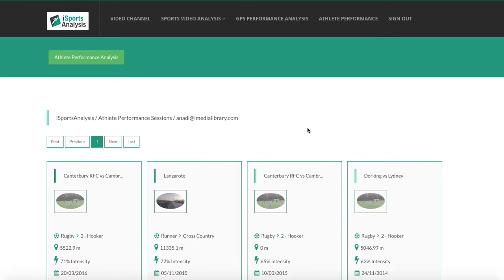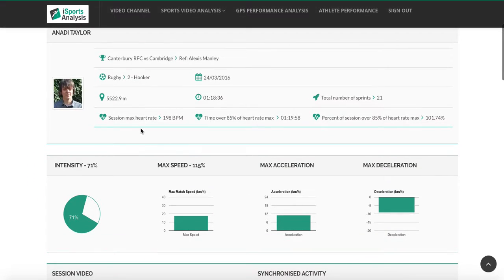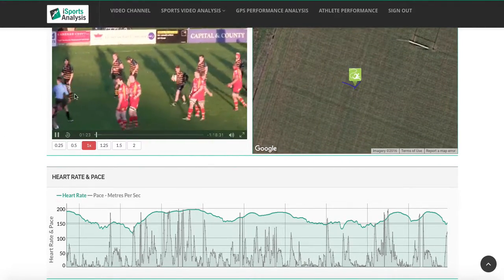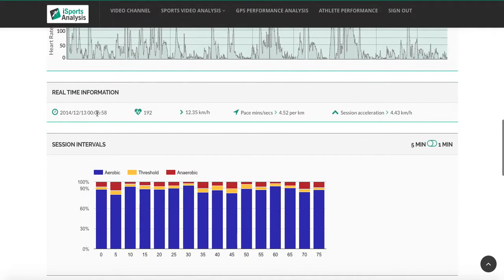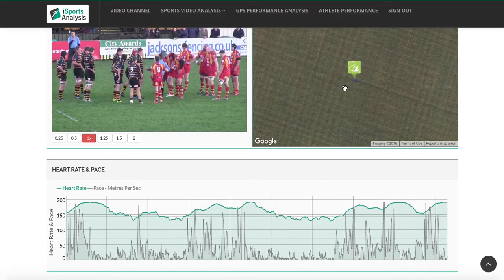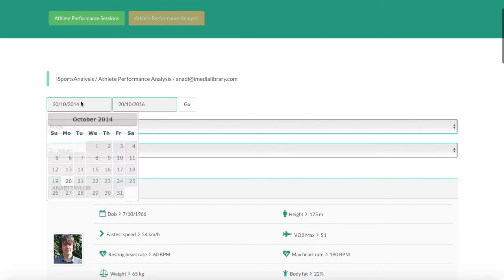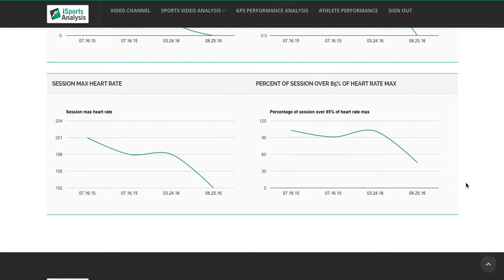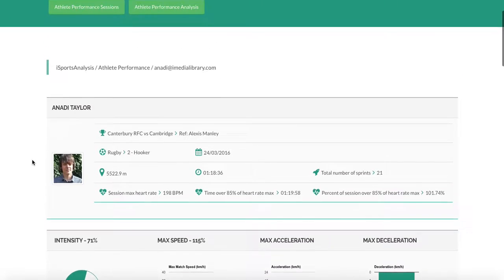Athlete Performance understand and monitor your athlete's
Athlete Performance is a great way to understand and monitor your athlete's performance. All performance statistics are displayed in easy to understand graphs. Performance can be monitored on a per match basis as well and comparing performances over selected date ranges.

The Athlete Performance has been designed by for coaches, by coaches. We have worked closely with professionals who don't have time, or don't see the necessity in trawling through pages of numbers. Our "at a glance" graphic displays make it easy to know your athlete.